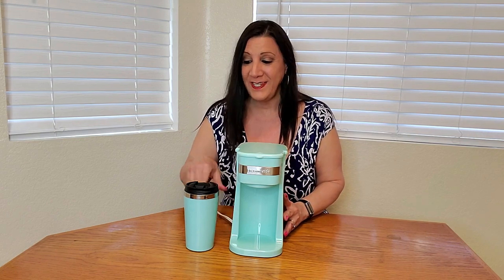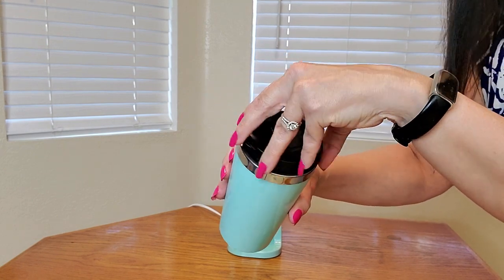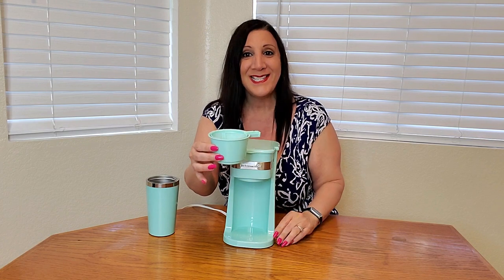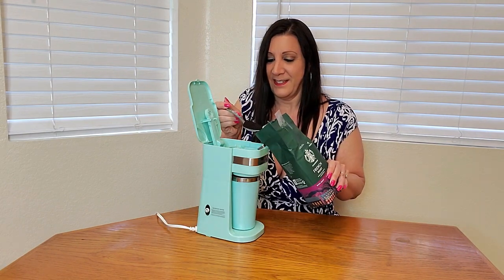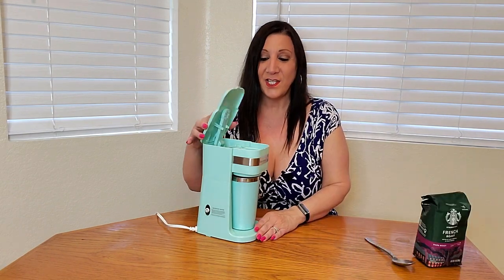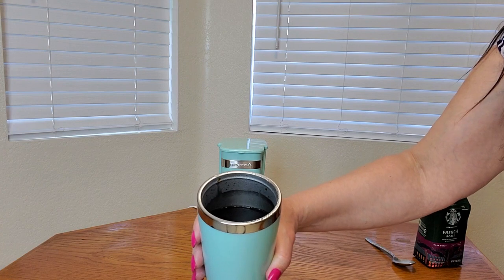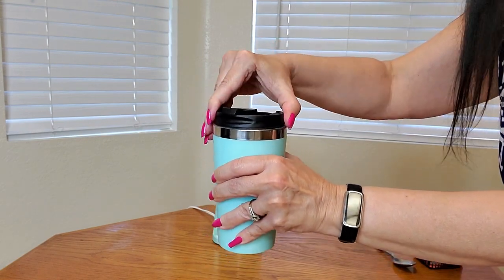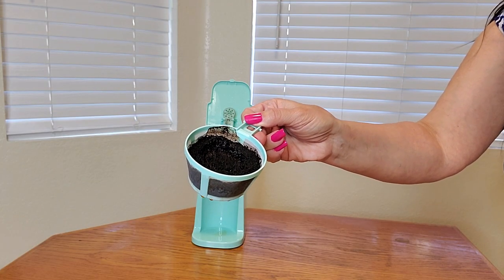How To Use Single Serve Coffee Maker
How To Use Single Serve Coffee Maker Manufacturers Description: Elite Gourmet Personal Single-Serve Compact Coffee Maker Brewer Includes 14Oz. Stainless Steel Interior Thermal Travel Mug, Compatible with Coffee Grounds, Reusable Filter, Mint. UNIVERSAL DESIGN AND WASTE REDUCING: No need for paper or plastic cups, we’ve included a 14-Oz. stainless steel interior insulated travel mug that fits perfectly under coffee dispensers and most cup holders so fresh coffee is always ready for you. Just Click, Brew and Go.

QUICK INSTANT BREW TIME: With the Elite Gourmet personal single-serve coffee maker, you can brew fresh coffee at home in under 60 seconds. It’s great for “On the go mornings or a quick pick me up to save valuable time for your busy life.

EASY ONE-TOUCH OPERATION: Enjoy hot and freshly brewed coffee fast with this stylish, compact 600-Watt coffee maker. The one-touch operation allows you to quickly and easily brew up to 14 oz. of tasty coffee at the perfect temperature without the long wait at your local coffee house.

BREW GROUNDS: Brew a cup of coffee exactly how you want it with fresh coffee grounds. No more paper filters, we’ve included a removable & reusable filter for use with coffee grounds and loose-leaf tea.

EVERYTHING YOU NEED: The Elite Gourmet Personal Single-Serve Coffee Maker has everything you need to enjoy hot fresh coffee. Comes complete with coffee maker base, travel mug, lid and reusable filter.

SAFETY FEATURES: We know that you’re busy and safety is important so we equipped our single serve coffee maker with auto-shut off and a thermal reset switch to prevent overheating.

PORTABLE, SPACE SAVING DESIGN: The compact narrow and lightweight design fits and stores into small spaces making it easy for portability for use on vacations, dorms, offices, or small kitchens.

DURABLE AND EASY TO CLEAN: Constructed using high-quality, durable materials so you can enjoy great tasting coffee for years to come. Easy to clean and dishwasher safe (excluding the coffee maker base).

🟡 If you are interested in purchasing this Elite Gourmet Single Serve Coffee Maker on Amazon here is the